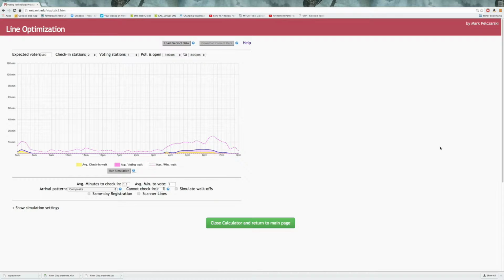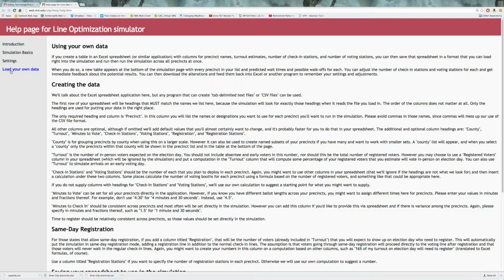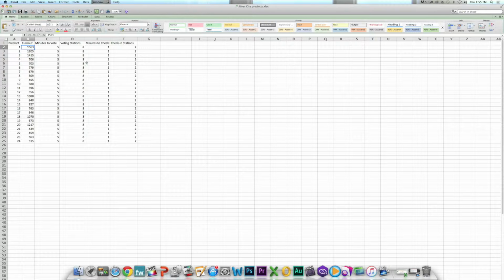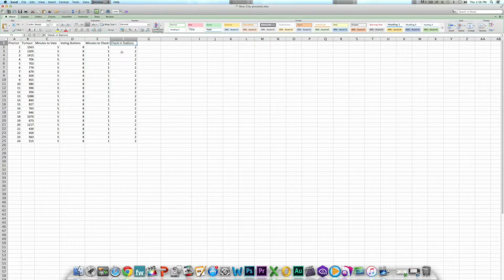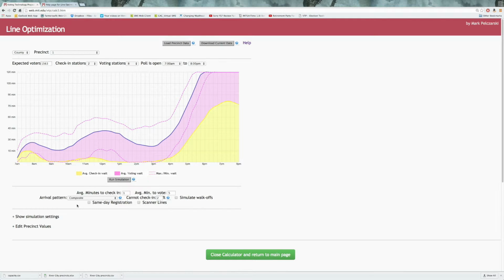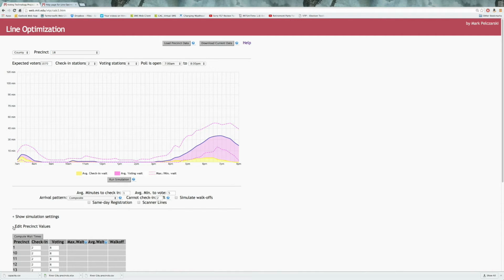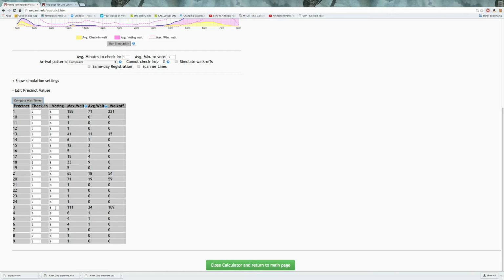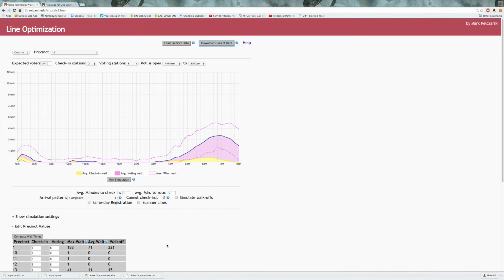VTP Calculators_Pelczarski_Part_2